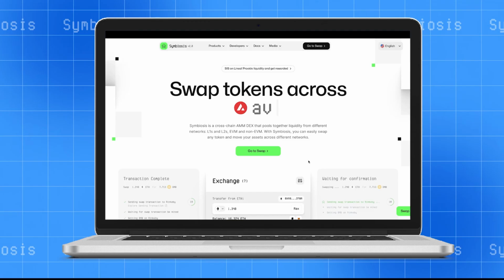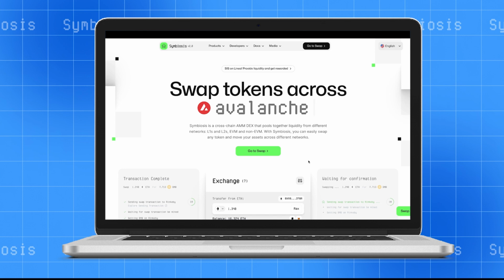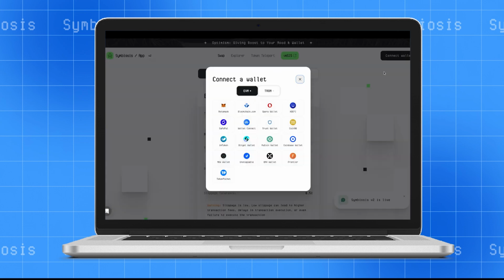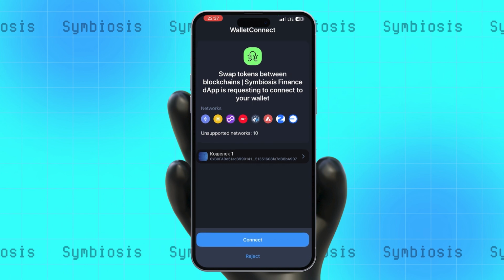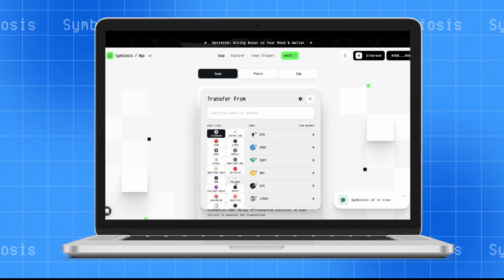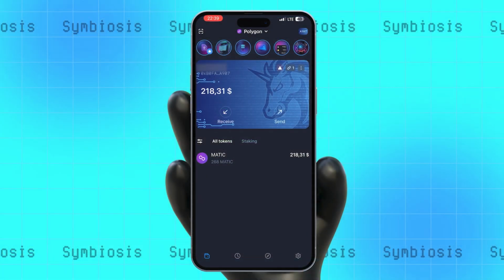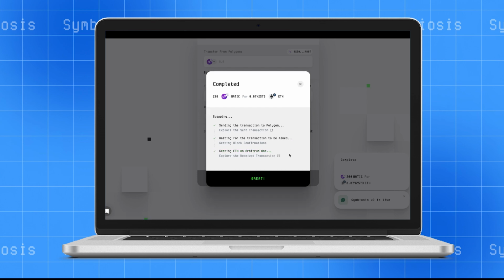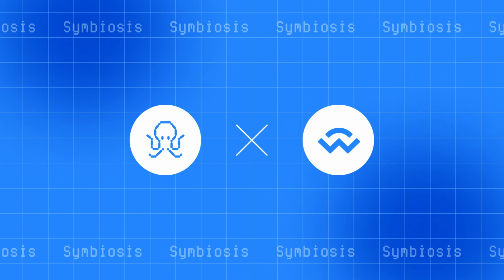How to use WalletConnect with 1inch wallet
How to Use WalletConnect with 1inch wallet for Symbiosis Swap: A Step-by-Step Guide

In this video, you will find a step-by-step guide on how to use WalletConnect with 1inch wallet for Symbiosis Swap. We demonstrate how to set up the connection via WalletConnect and perform swaps on the Symbiosis Swap platform. Follow our simple instructions to start making secure and profitable cryptocurrency exchanges using 1inch wallet and WalletConnect. Let's get started!

Timecodes:
00:00 Introduction
00:17 Introduction to WalletConnect and Symbiosis Swap
00:52 Launching Symbiosis and Accessing WalletConnect
01:17 Scanning the QR Code
01:34 Approving Wallet Connection
01:46 Swap
02:22 Confirming the Swap
02:53 Success
03:16 Outro